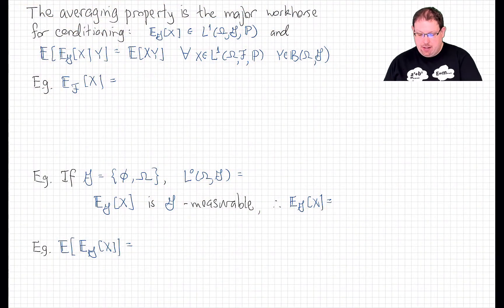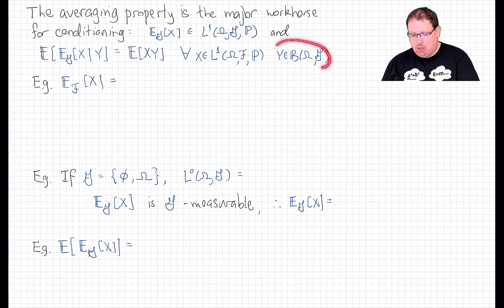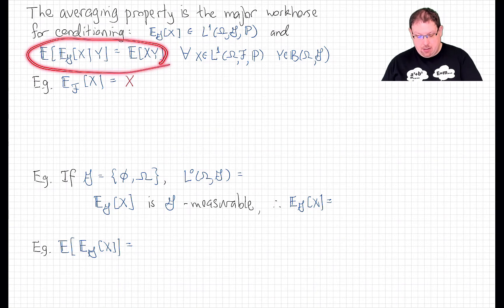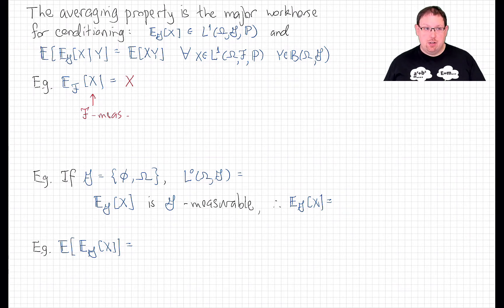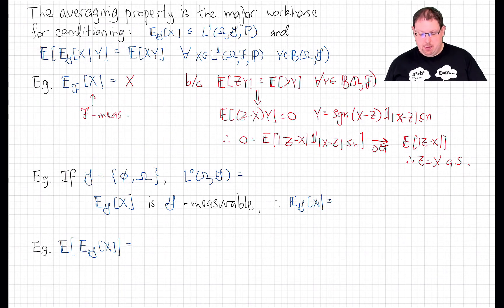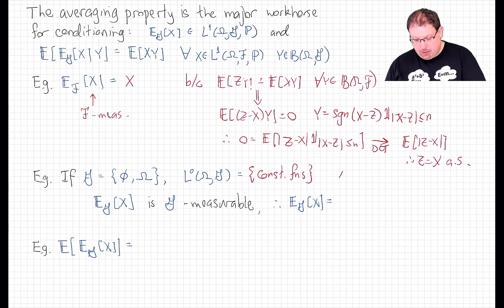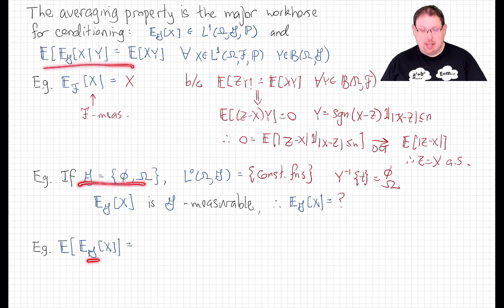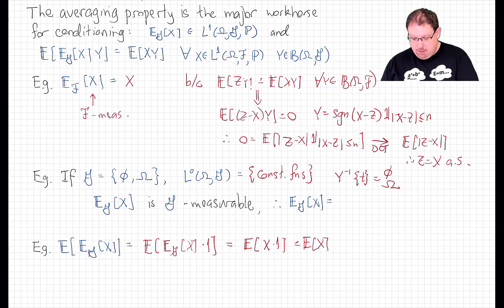32.1 Conditioning as Partial Integration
Examples of conditional expectation.  Conditioning on product spaces: partial integration.